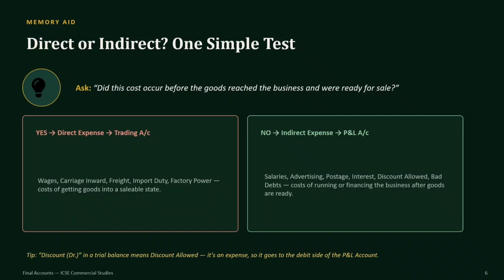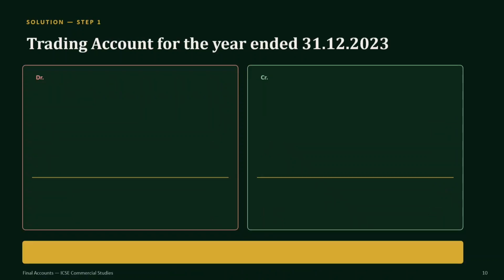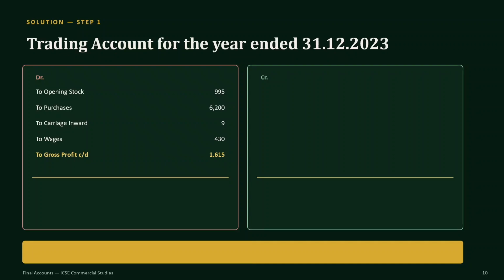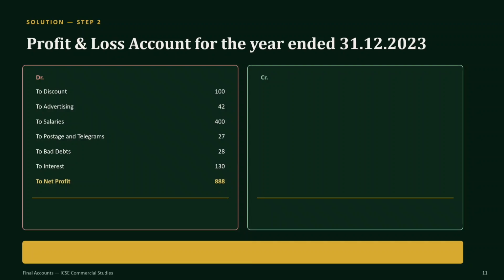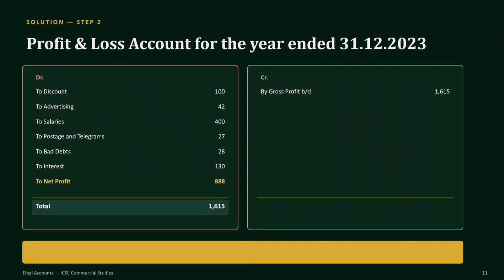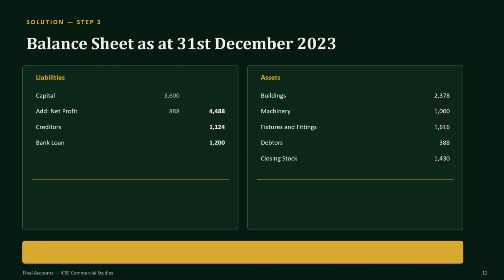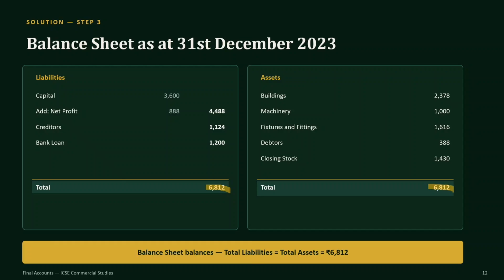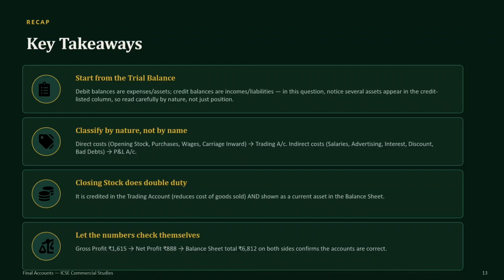ICSE 10 Commercial Studies: Final Accounts Textbook Question 2 Solved! 📊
Stuck on your commercial studies homework? In this video, we provide the step-by-step textbook solution for Chapter 13: Final Accounts of Sole Traders — QUESTION 2 strictly according to the latest ICSE Class 10 CISCE curriculum.

Watch as we prepare the complete Trading Account, Profit and Loss Account, and Balance Sheet over the shoulder. We break down how to handle every single adjustment given in Question 2, including the hidden ledger calculations, so your final balance sheet tallies perfectly on the very first try!

Your Queries / People Also Search For:

final accounts class 10 icse commercial studies question 2

icse class 10 commercial studies chapter 13 textbook solutions

commercial applications class 10 final accounts numericals solved

how to solve final accounts questions icse board book